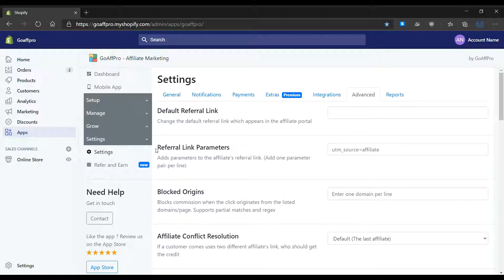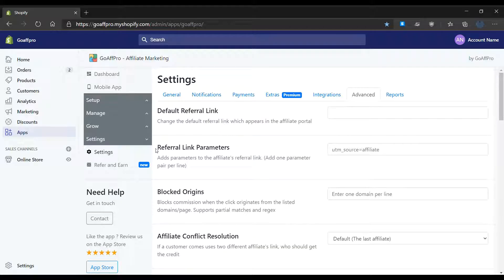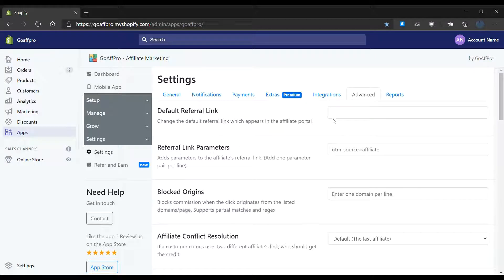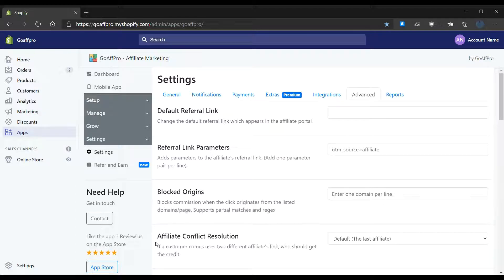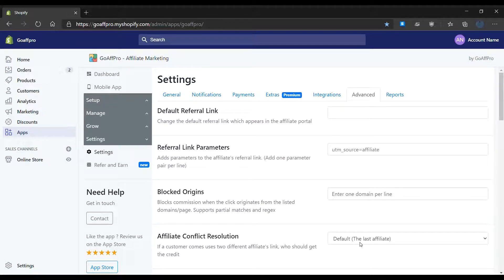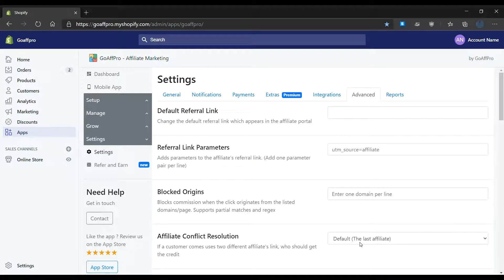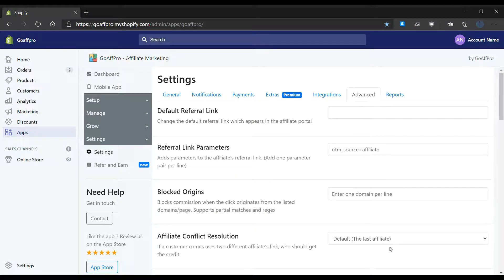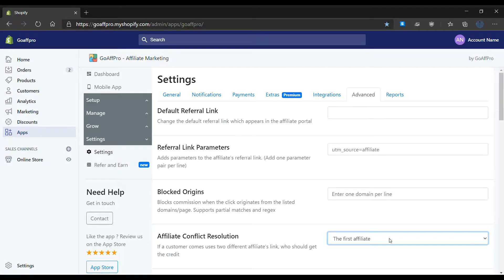Affiliate Conflict Resolution | How-to | GoAffPro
Video Instructions on the option for affiliate conflict resolution in the GoAffPro app.